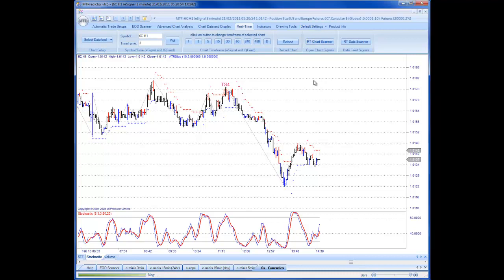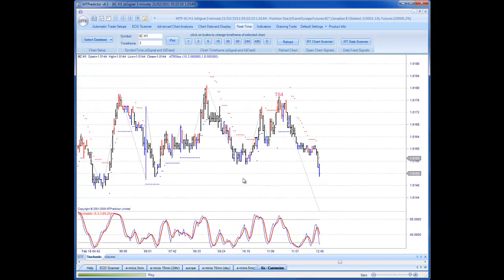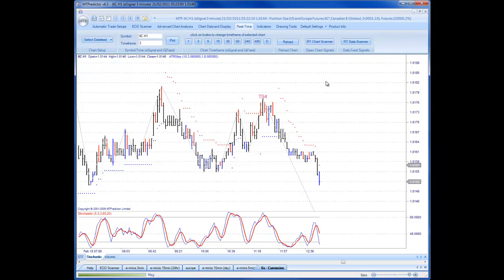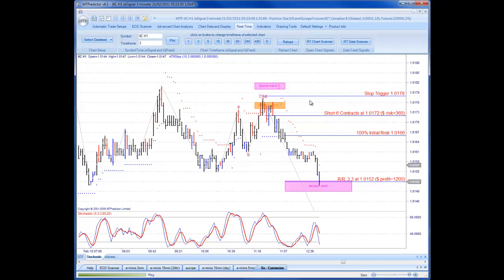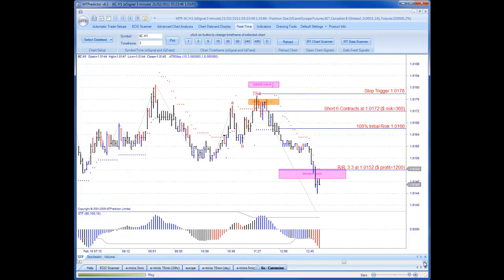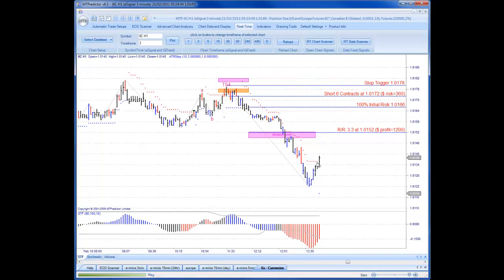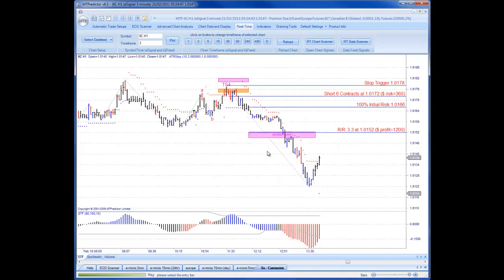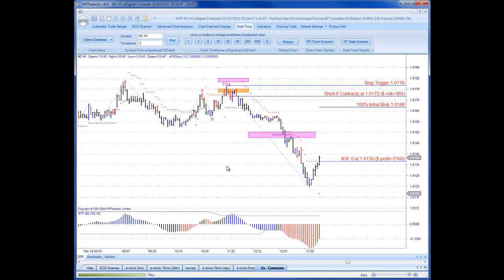MTPredictor - TS4 sell on Canadain Dollar / US$ for +6R Profit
MTPredictor - TS4 sell on 3min Canadain Dollar / US$ for +6R Profit (ignoring slippage and commission)